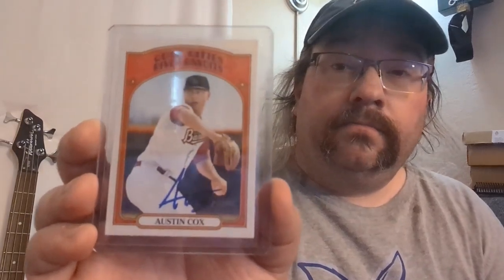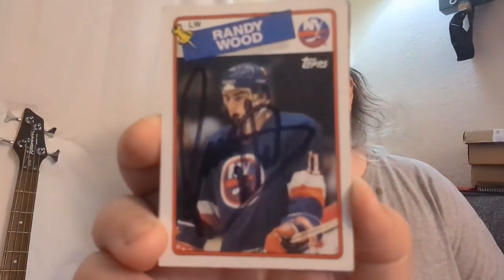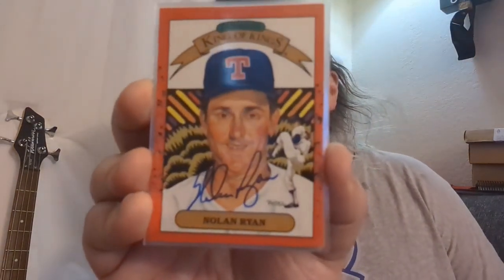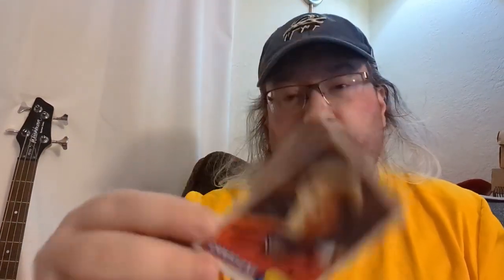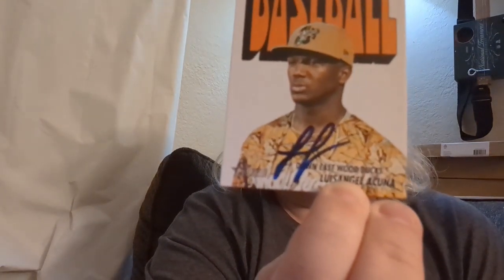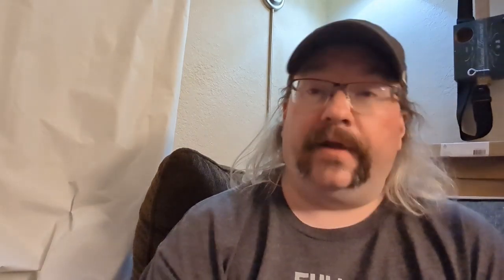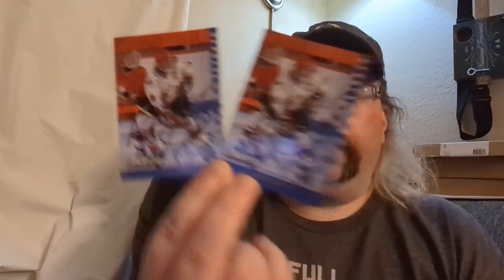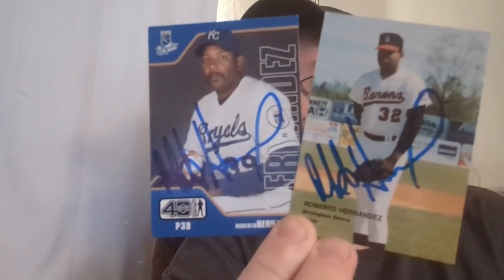The Grapher Report 2023: Vol. 20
This was truly a Hall Of Fame week, getting returns from three members of their respective sports' top honors.

Plus some in-person graphing in Frisco, and a few more set hits.